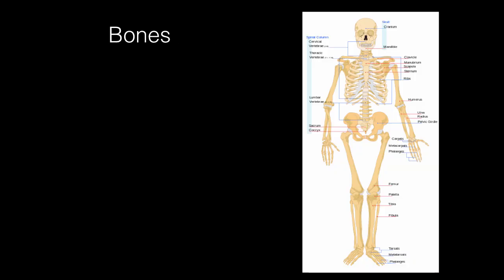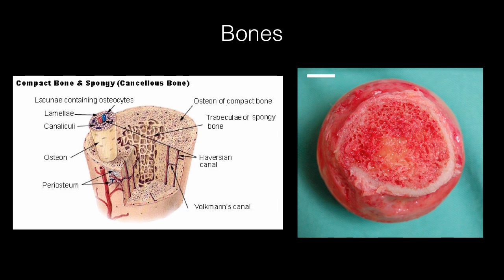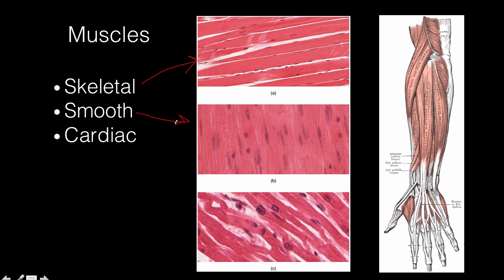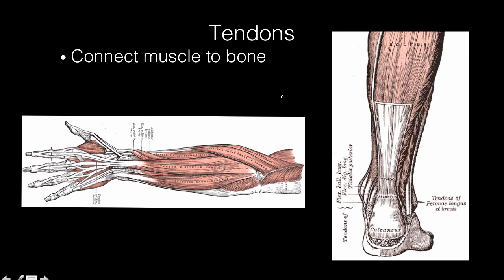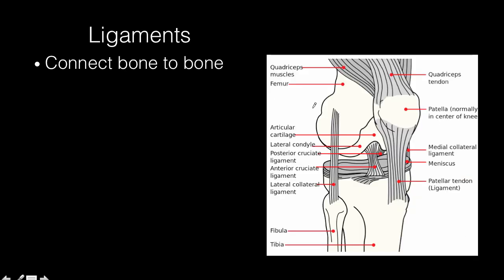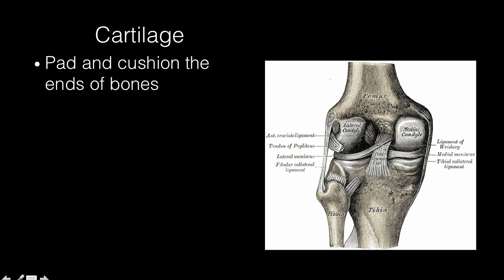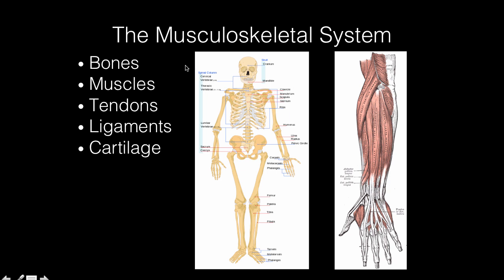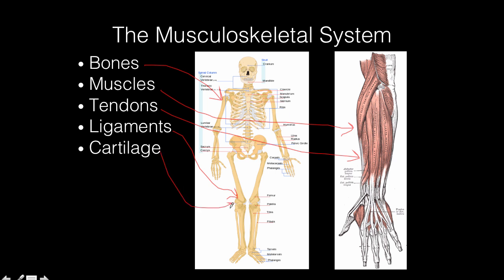Musculoskeletal System Overview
This video was created for students in 7th grade life science class as a general overview of the musculoskeletal system.